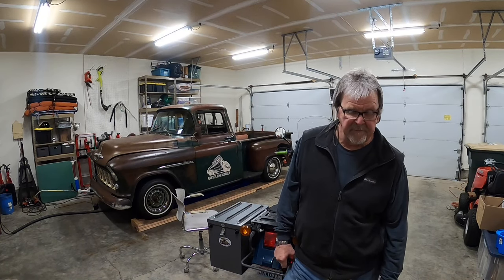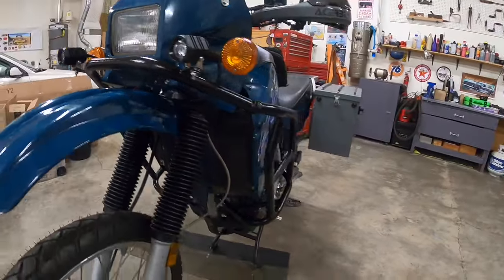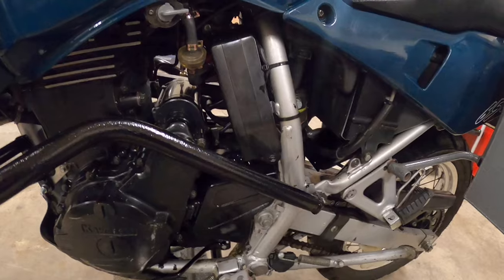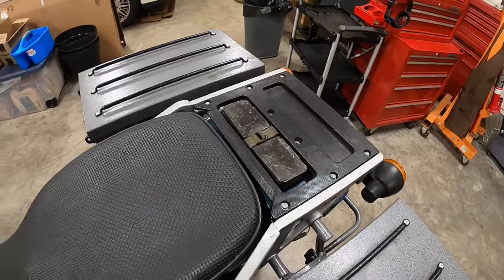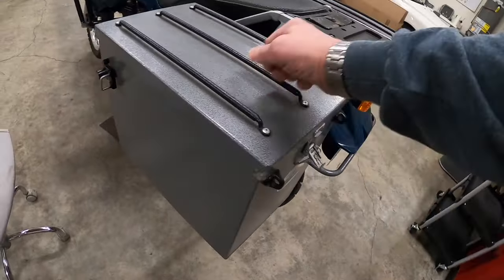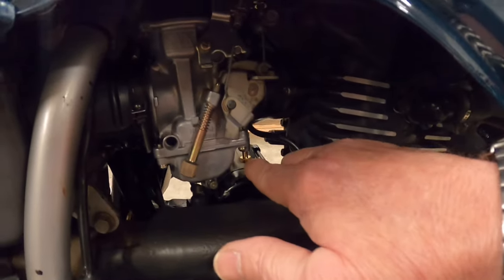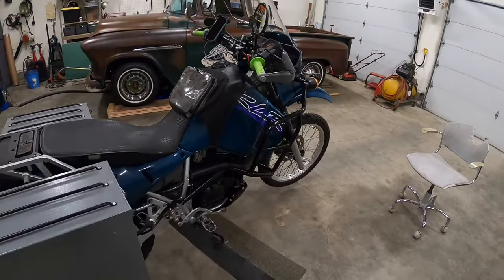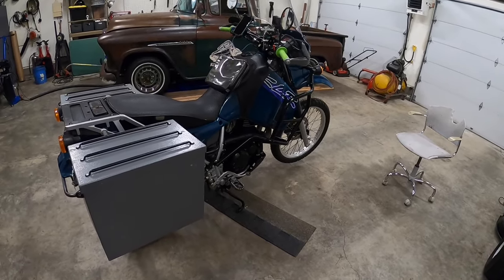The No Budget KLR 650, built cheap to be Awesome.🫵🏻👀💯🆒🏍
Building a Kawasaki KLR 650 on the no budget plan. Check it out to see how it turned out.

Bought a Rusty Exhaust Heat Shield for the KLR 650. Can I save it?🫵🏼👀💯🆒